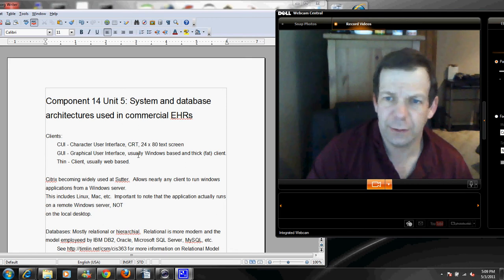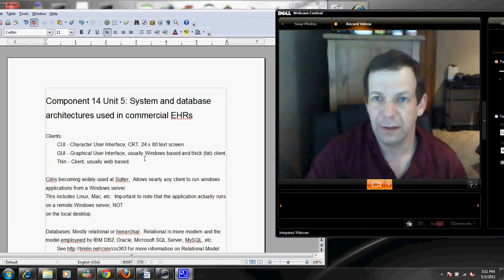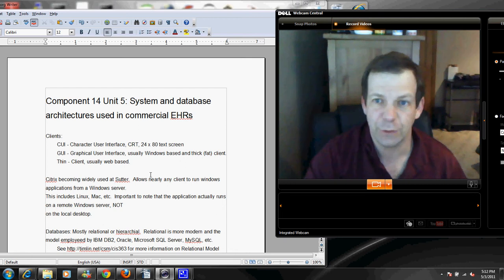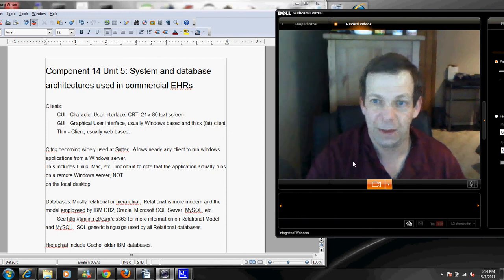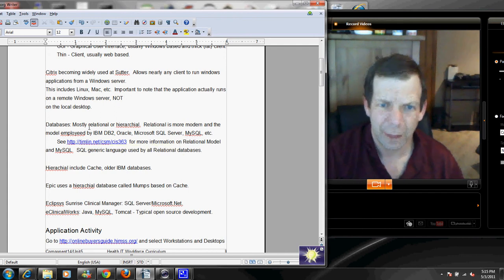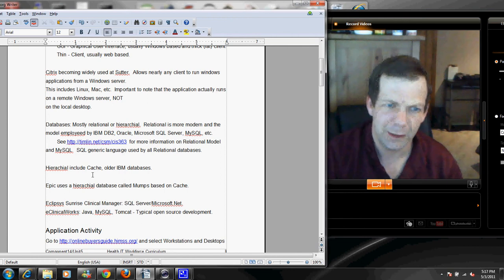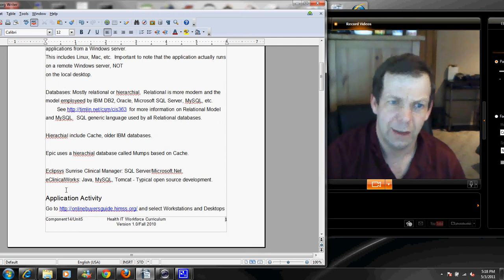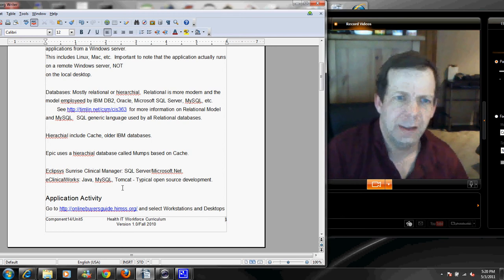Health Care IT Vendor Selection - Week 5 by BobTimlin.com